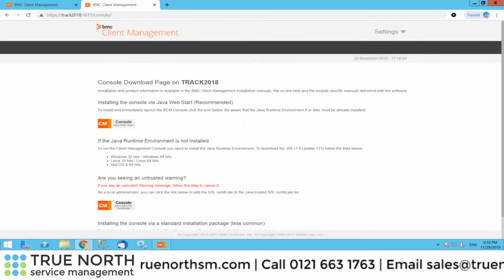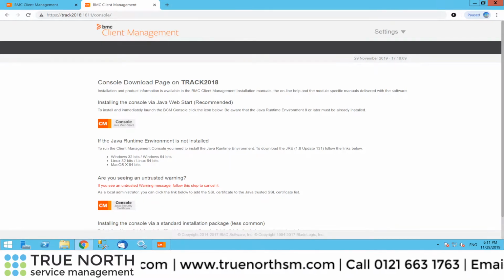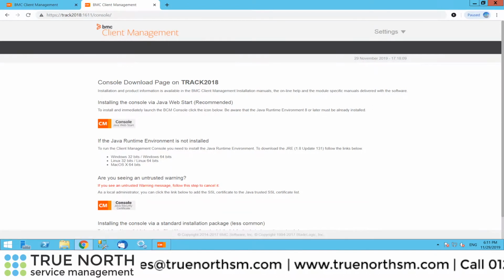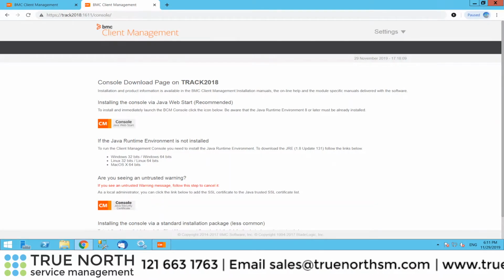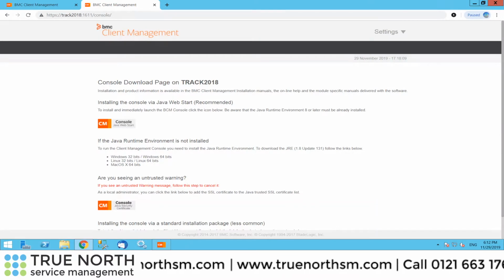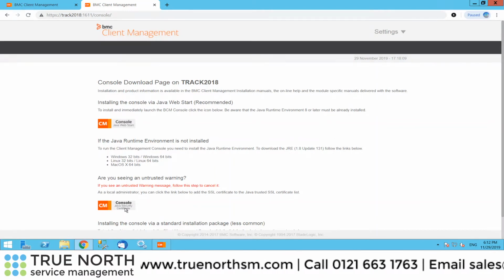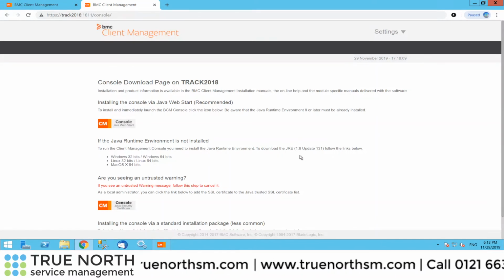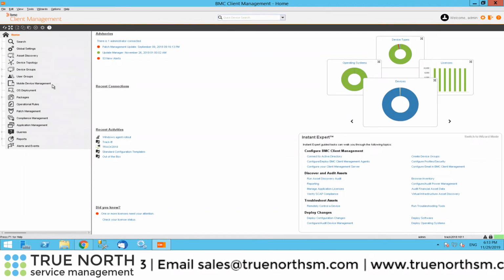Client Management (BCM): Install the Client Management (BCM) Java Console for Track-It! 20xx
This is a short tutorial that provides the steps to install the Client Management for Track-It! Console.

Comparable features and functionality of Track-It! 11.x, such as audit on demand and remote control are already contained within Track-It! so there isn't really a need to venture away from the application.

However, advanced users may want to tap into the additional features and functionality that is currently only available within the BCM console.

This video demonstrates how to quickly access the Java console to install. The Java certificate needs to be installed, as does JRE.

The video goes through the steps to ensure that you go in the right order.